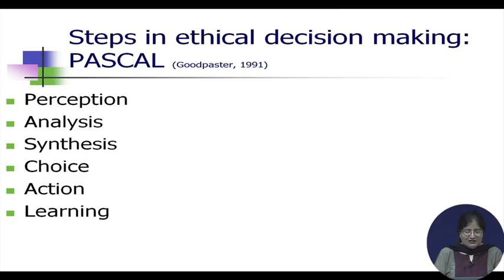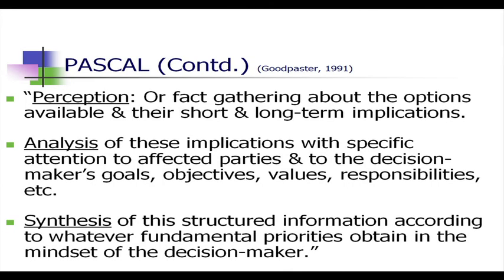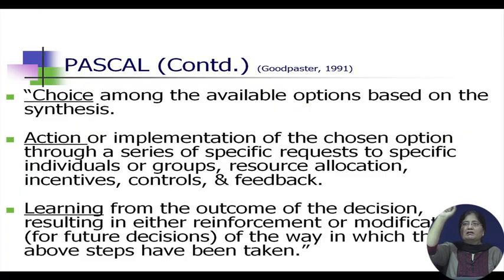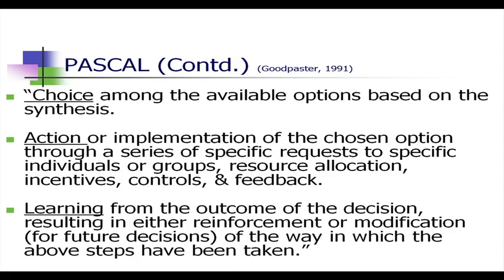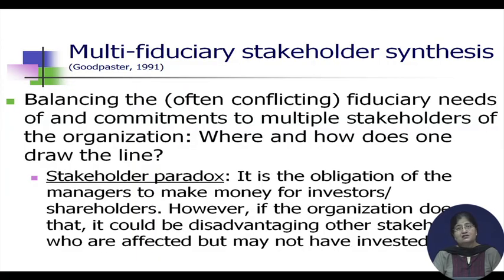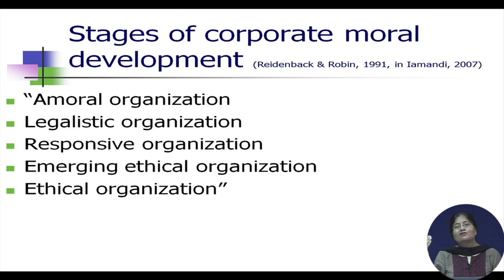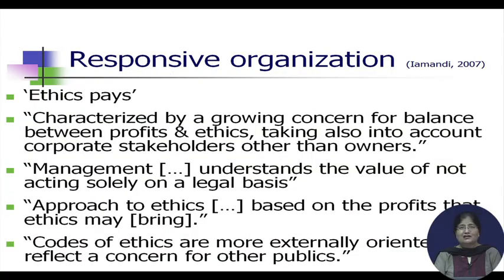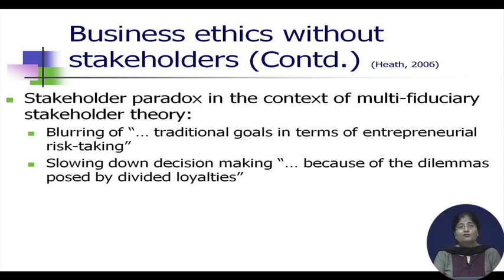Stakeholder Theory in Action Completed